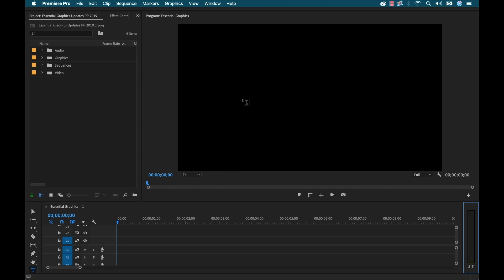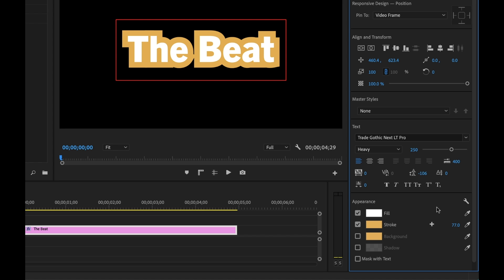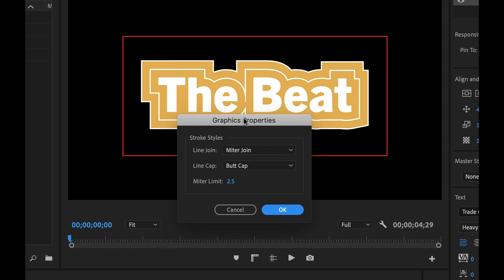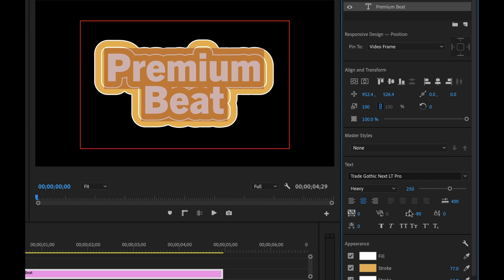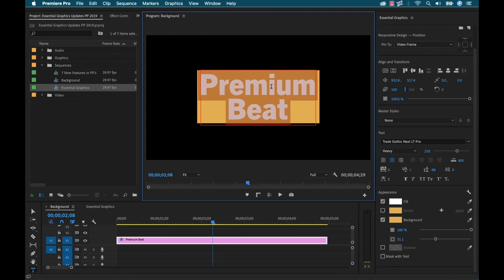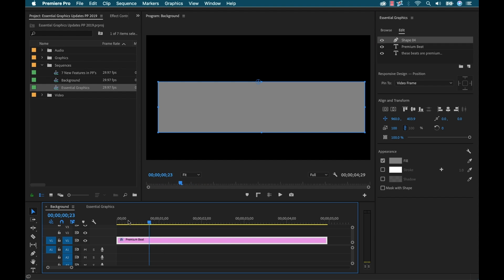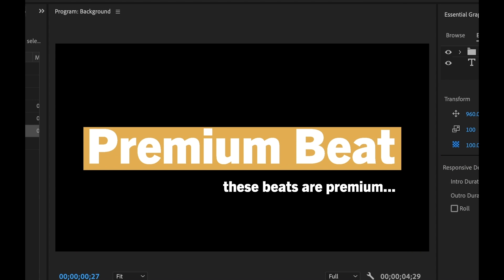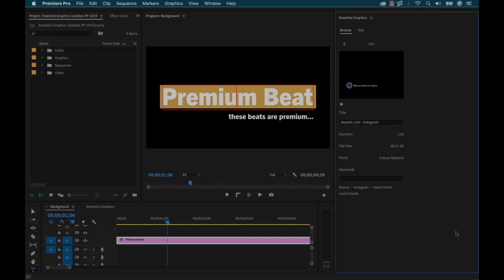6 New Features in the Essential Graphics Panel | PremiumBeat.com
- Follow along with step-by-step instructions on the PremiumBeat blog.